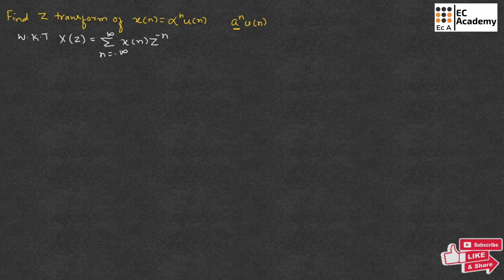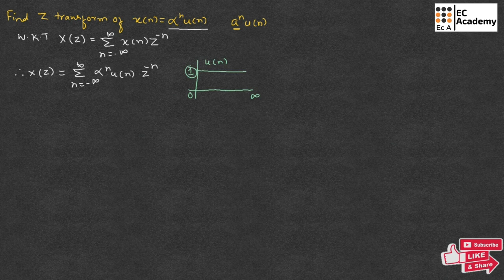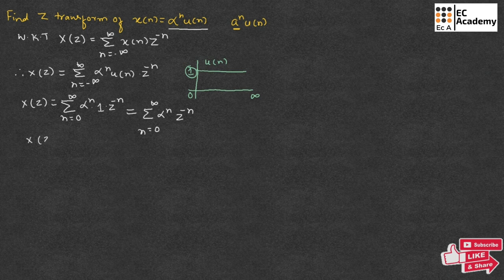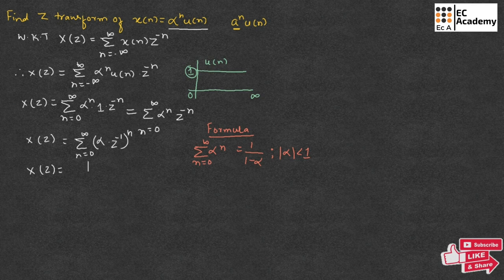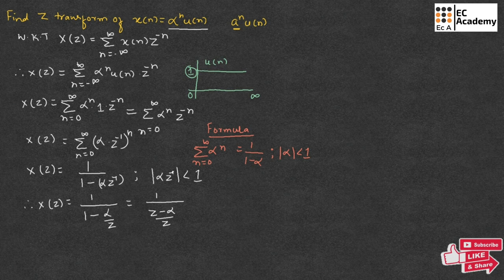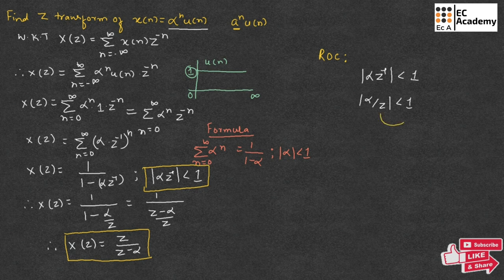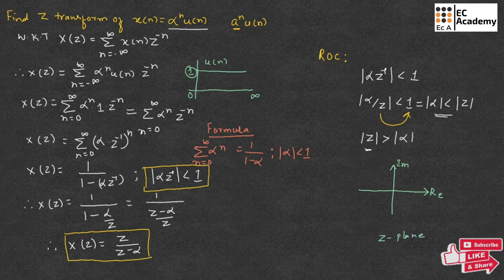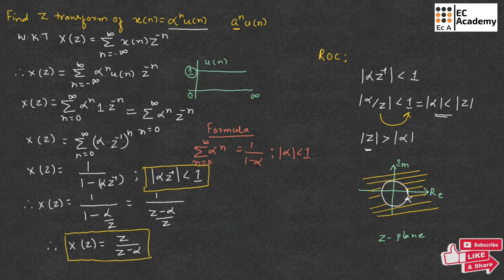Problem 1 on z transform for Infinite sequence || EC Academy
In this tutorial, EC Academy solves Problem 1 on Z Transform involving an infinite duration sequence. Understand how to find the Z Transform of sequences that extend infinitely in time, including convergence conditions and region of convergence (ROC) analysis essential for system stability and signal processing.​​

What you’ll learn:

Step-by-step solution for computing the Z Transform of an infinite duration causal or anti-causal sequence

How to determine the region of convergence (ROC) for infinite sequences

Importance of poles, zeros, and ROC in defining system behavior

Practical interpretation of infinite sequence transforms and convergence criteria

Tips to handle infinite sums and geometric series in Z domain problems

Perfect for DSP students and engineers aiming to master Z Transform techniques for real-world infinite sequences.